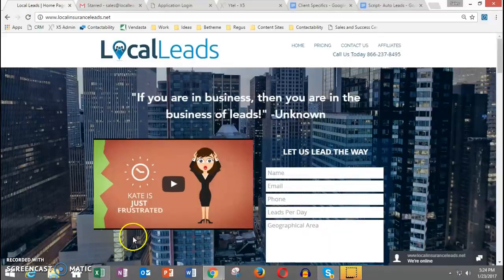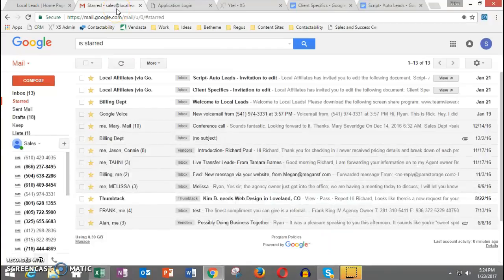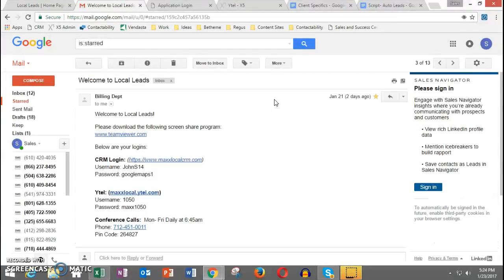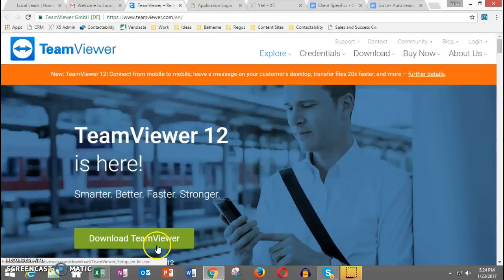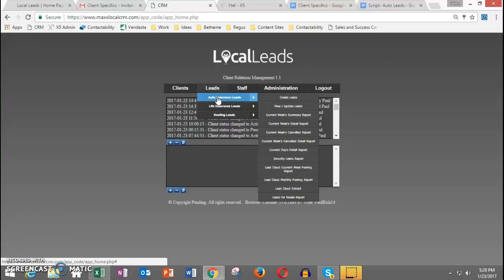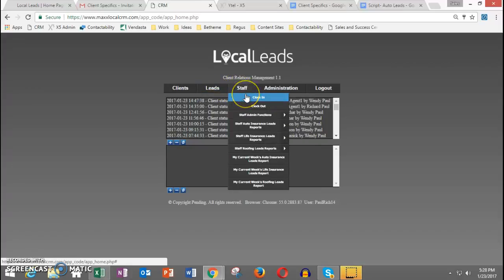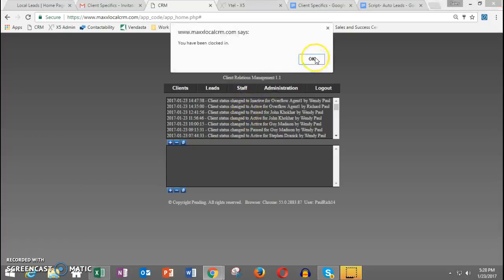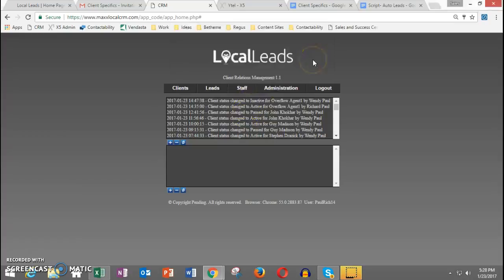Auto Ins Affiliate Daily Screens